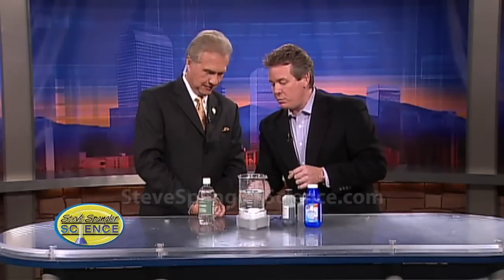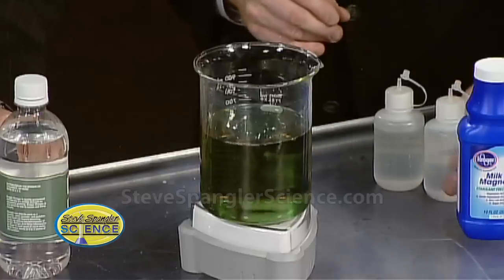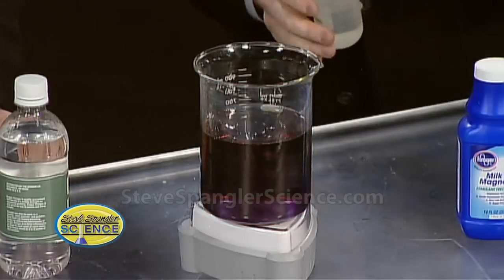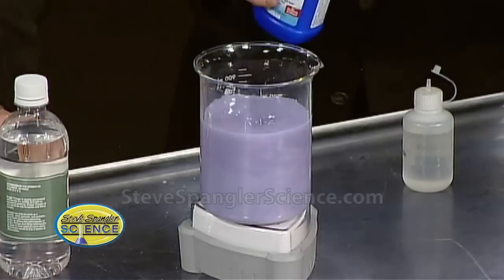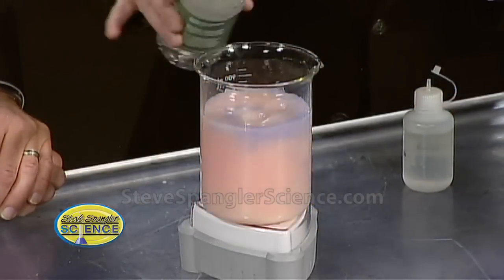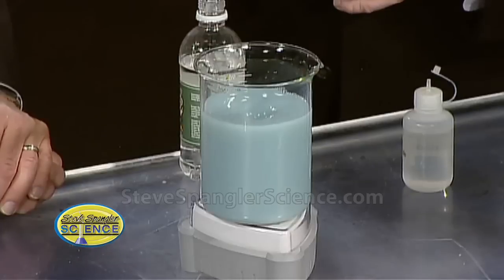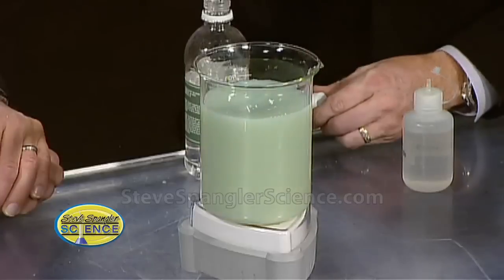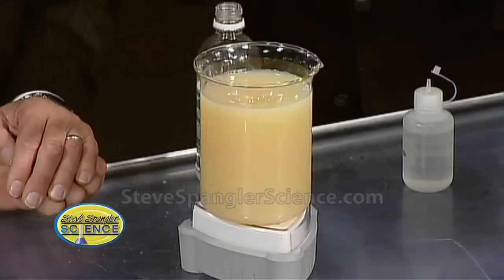Milk of Magnesia - Cool Science Experiment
Check out this and other cool science experiments Sometimes great food and heartburn go hand in hand. Many people rely on products like Milk of Magnesia to settle their stomachs, but have you ever wondered how those antacids really work? This highly visual demonstration will show you exactly how Milk of Magnesia neutralizes the acids in your stomach - using some cool color changing chemistry - and saves the day after a great meal.